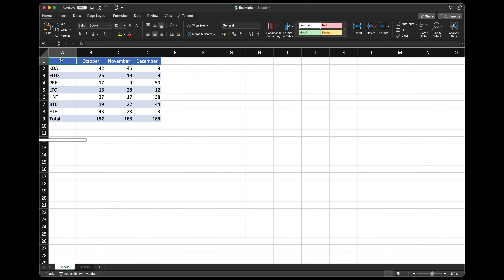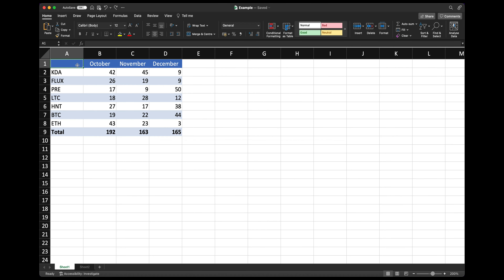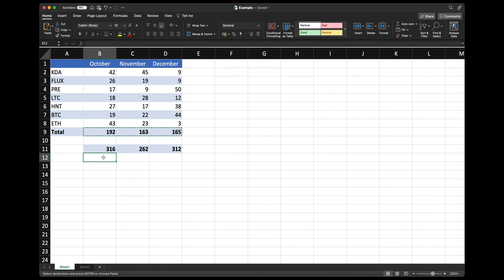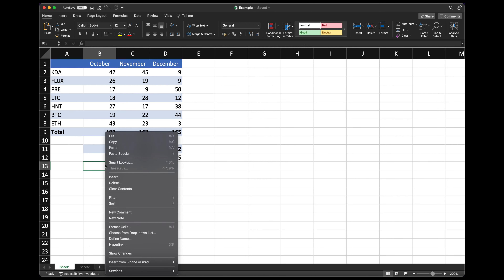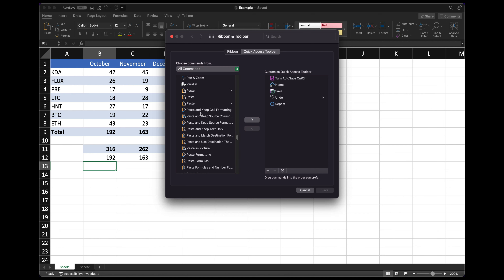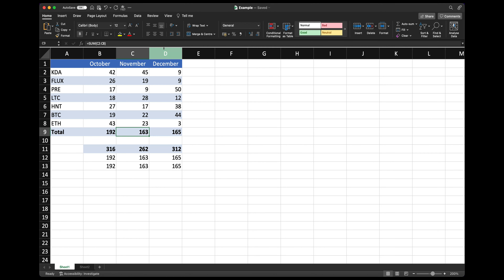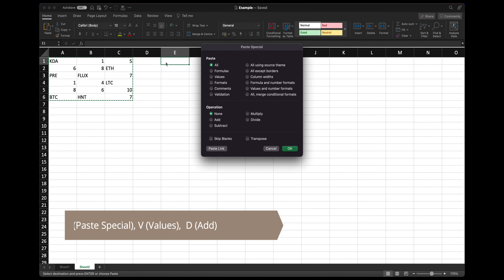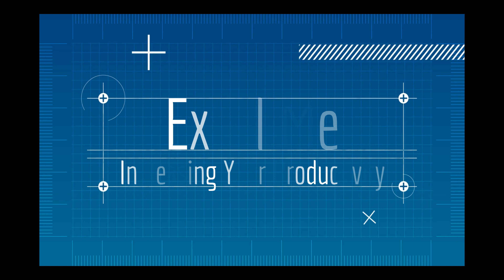How To Paste Values In Excel On A Mac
We all know that Excel is a great tool for data analysis. Learn how to paste values in Excel on a Mac here.

Stay till the end for a bonus tip on how to paste numbers only!

for more Excel, Notion and productivity tips and tricks!